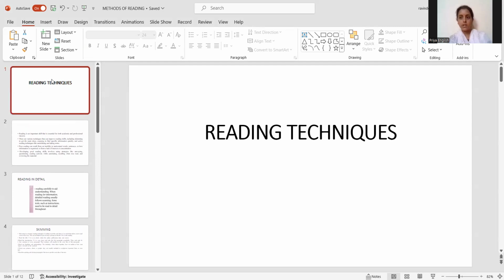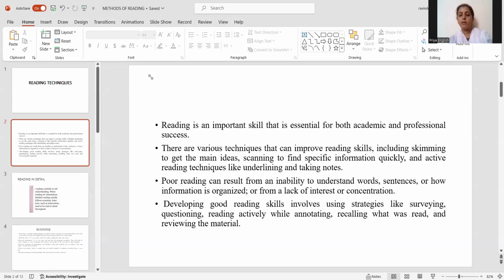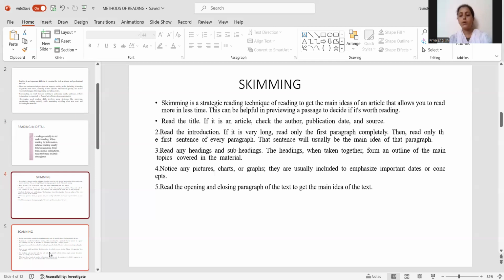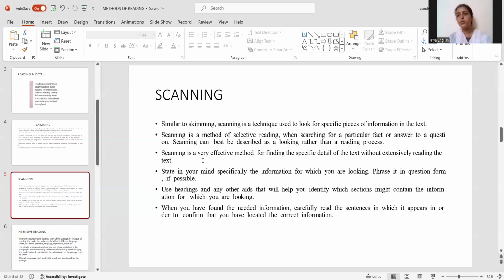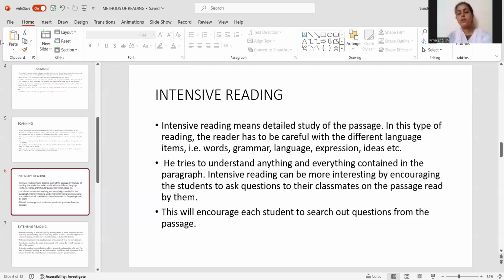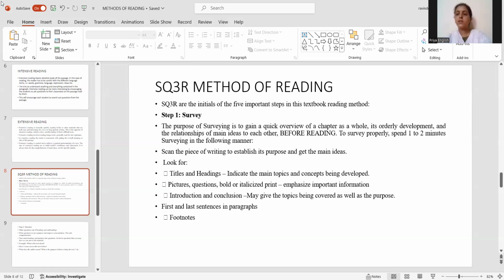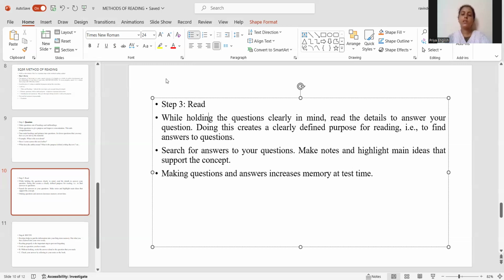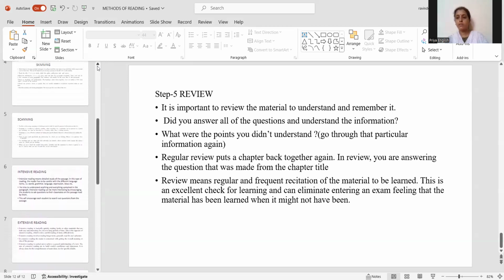Intensive & Extensive SQ3R Method by M Priya H&S